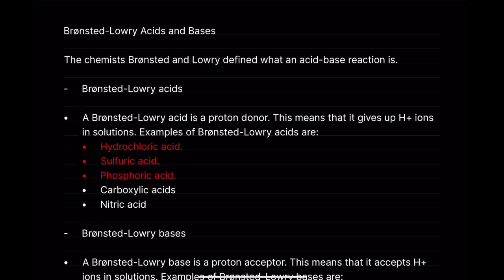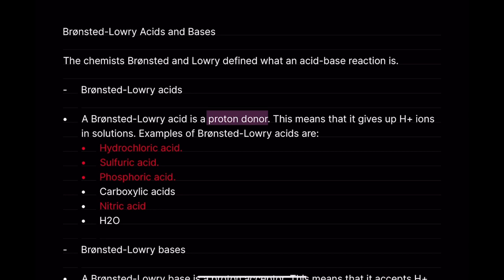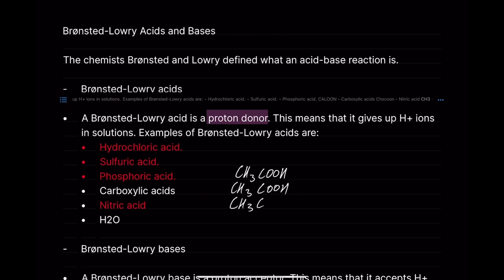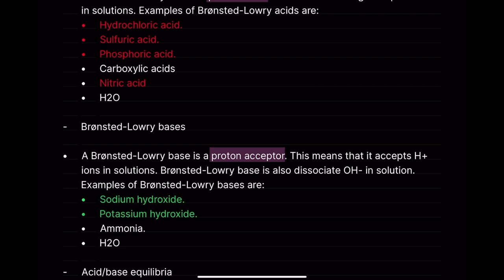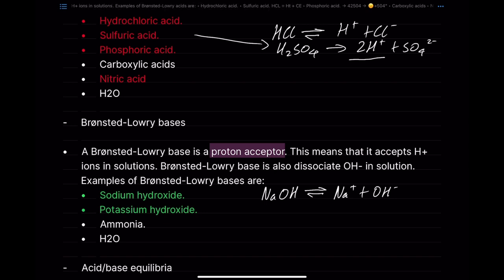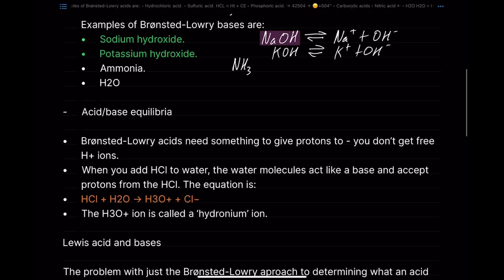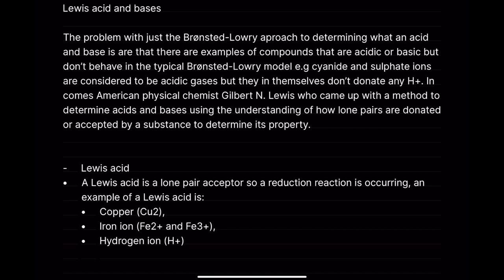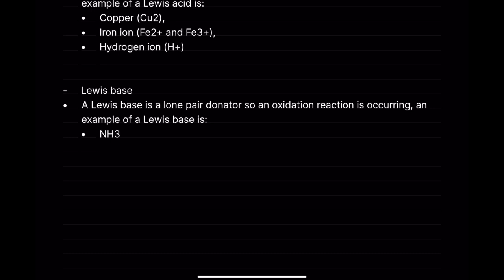AQA A-Level Physical Chemistry | Brønsted - Lowry/ Lewis Acids & Bases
The resource for this video is Seneca learning thumbnail by: @SPARKZ_HD
If I forgot to leave a link to a previous video, leave a comment under the description, and I’ll put it in.

Time stamps: 00:00

Start of video: 2:29